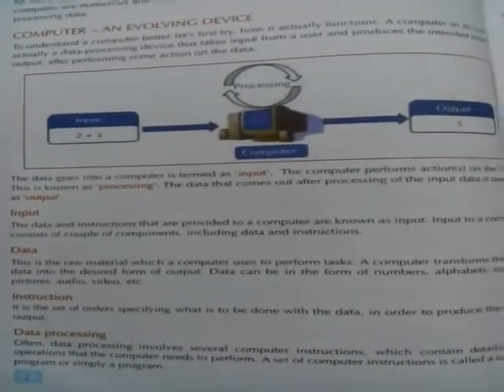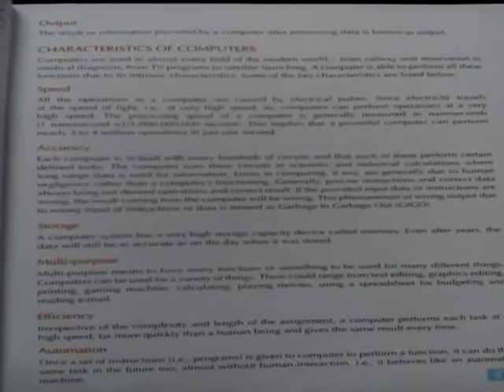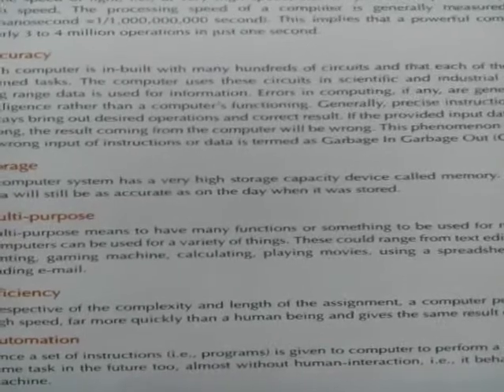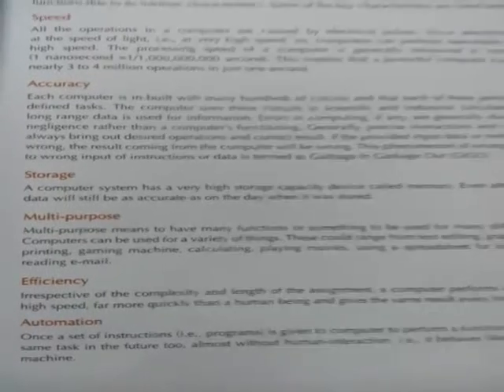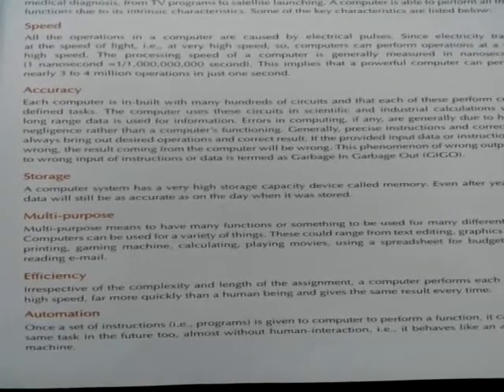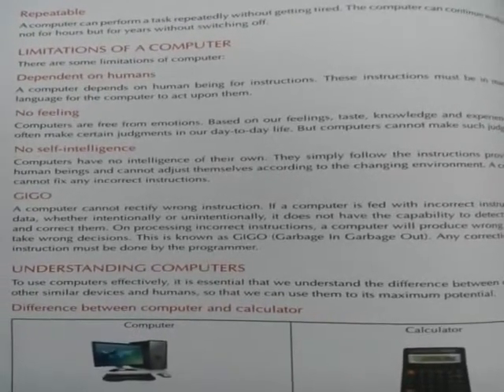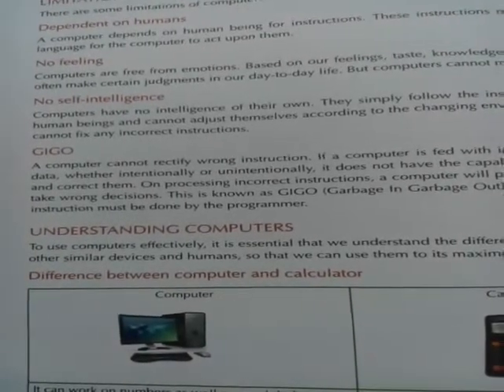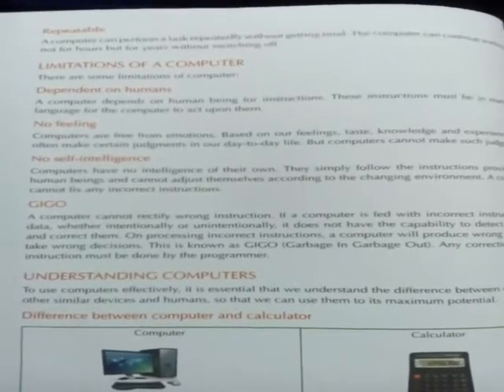6th IT Ch.-1 Part-2 Book Reference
Concepts related to computers